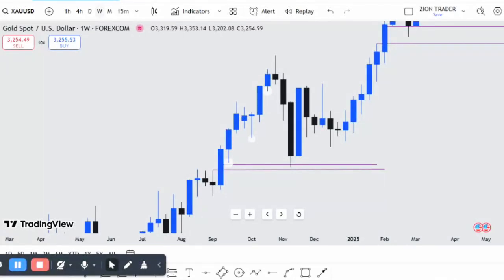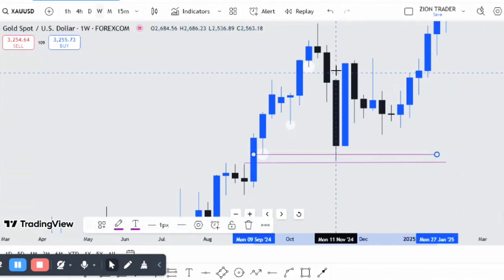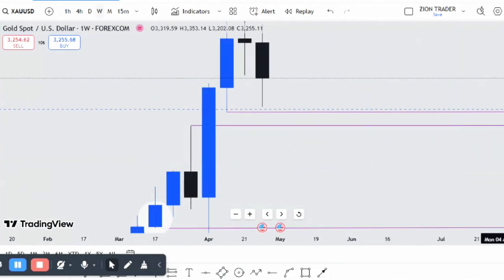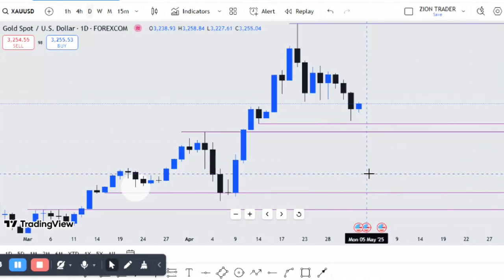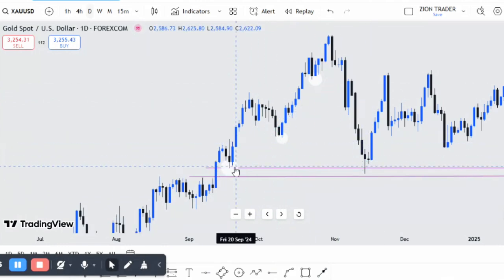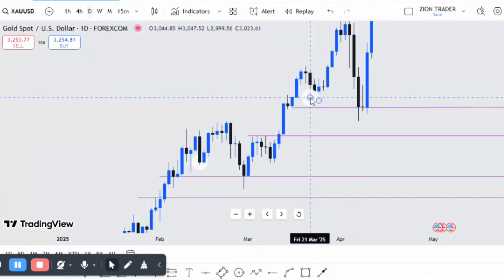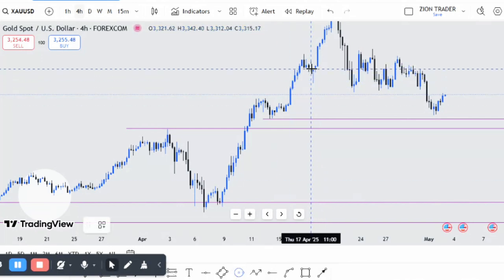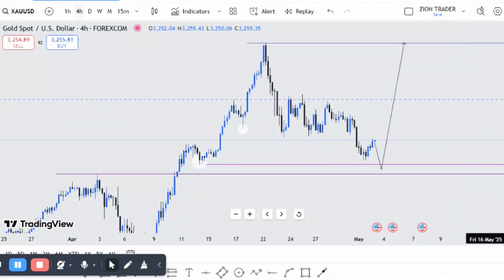XAUUSD Weekly Technical Analysis | Key Zones, Bias & Forecast for the Week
Description:
This is my weekly technical breakdown for XAUUSD. In this video, I analyze the overall structure of the market, highlight key levels, and share my directional bias for the week ahead — using clean price action only.

What’s Inside:
– Weekly and daily timeframe structure
– Key support & resistance zones
– Bullish or bearish scenarios to watch
– My game plan for XAUUSD this week

Whether you're a swing trader or a short-term trader looking for context, this analysis will help you plan ahead with confidence.